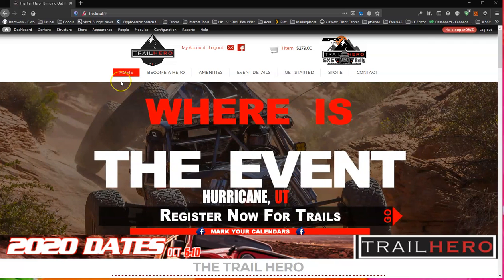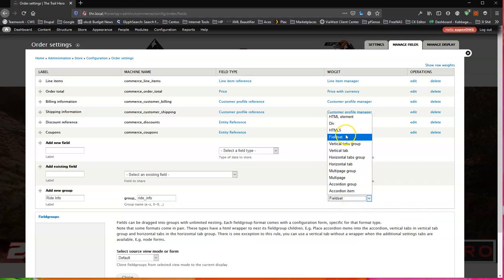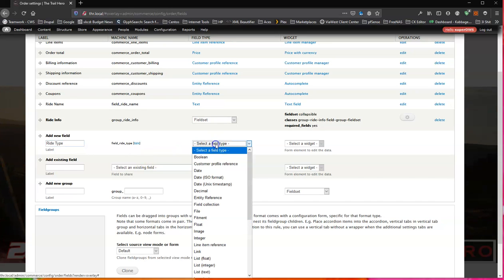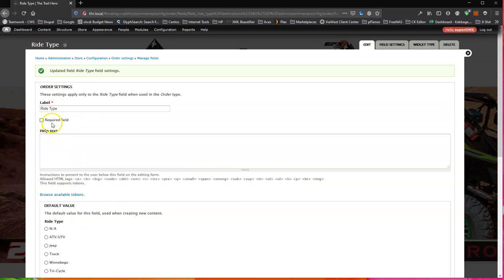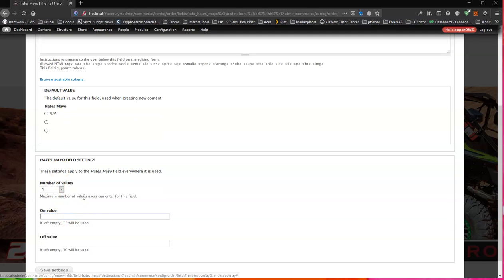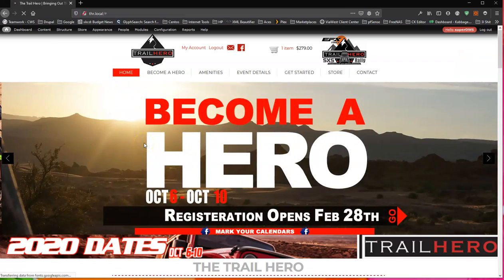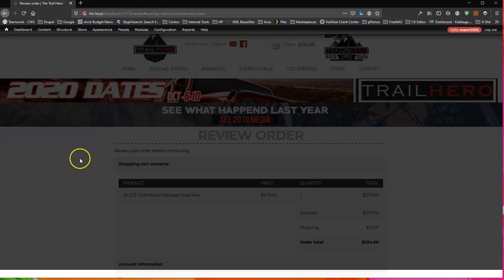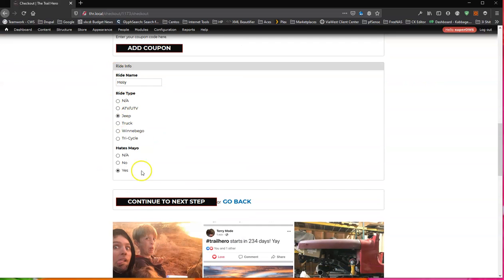Adding Info to Order Checkout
Add extra field to checkout to capture additional information